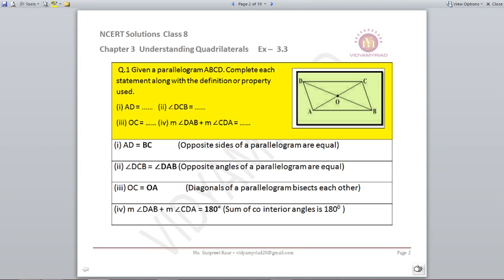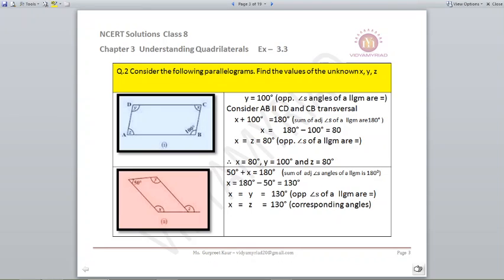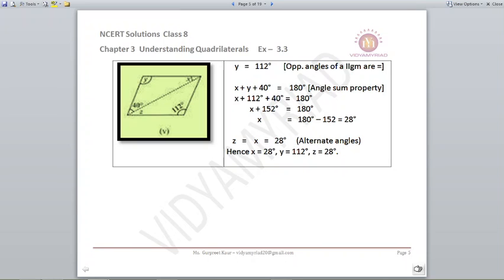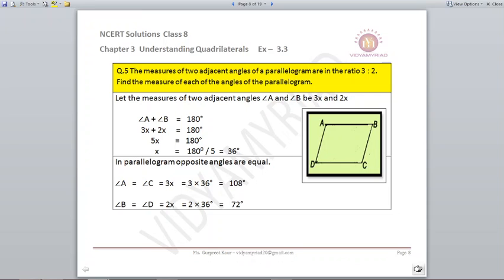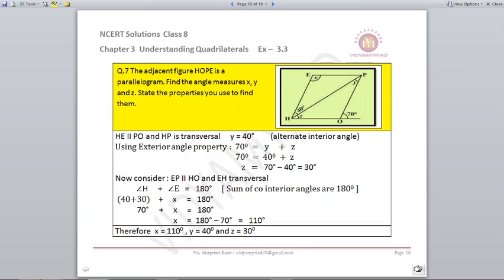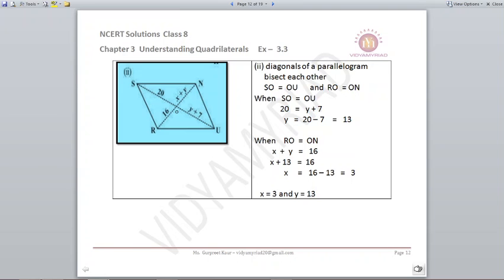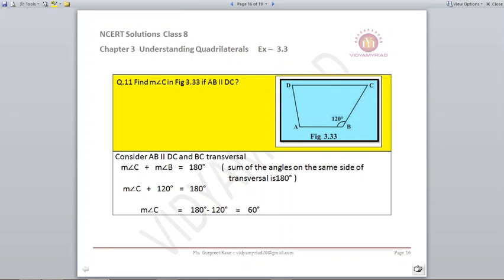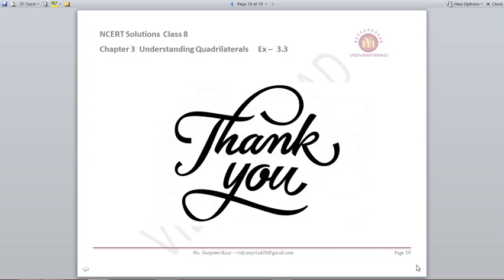Class 8 II Chapter 3 II Understanding Quadrilaterals II Ex 3.3 II NCERT II CBSE II Vidya Myriad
Hello Students,
 This video is made for class 8 on chapter 3 understanding quadrilateral on exercise 3.3
Opposite sides of a parallelogram are equal and parallel.
Opposite angles of a parallelogram are equal
Alternate angles are equal
diagonals of a parallelogram bisects each other.
Sum of adjacent angles of a parallelogram on the same side of transversal is 180.